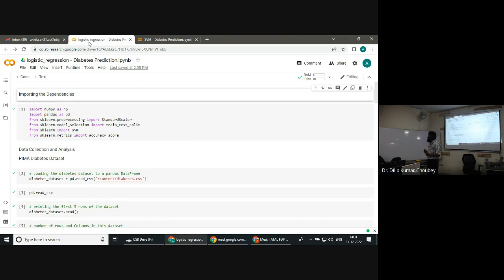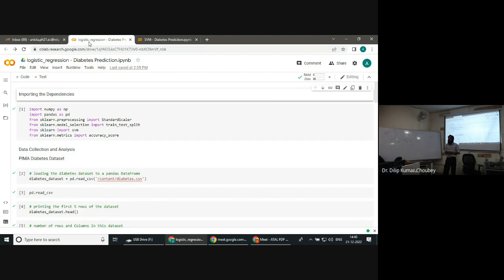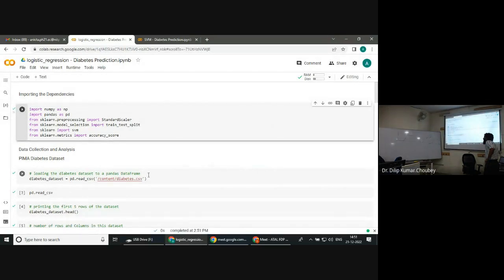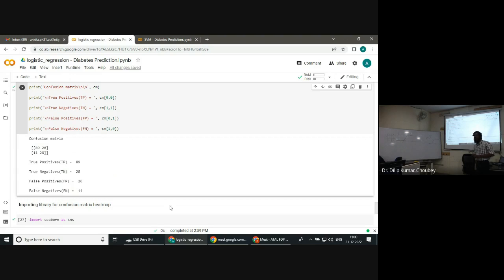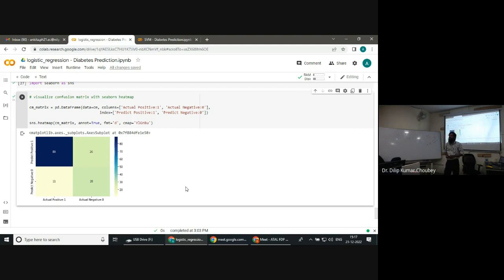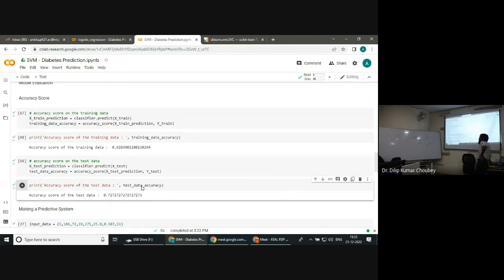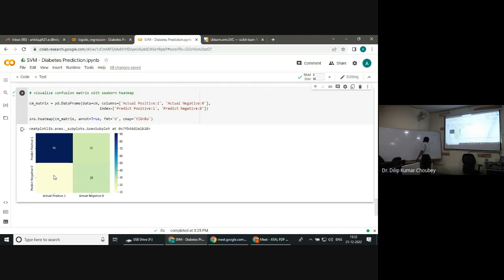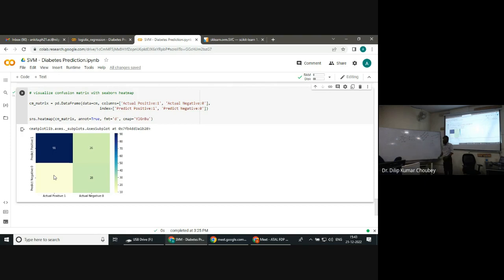ATAL FDP on AI & ML in Healthcare and Agriculture Day 9 Session 2, 21-12-22